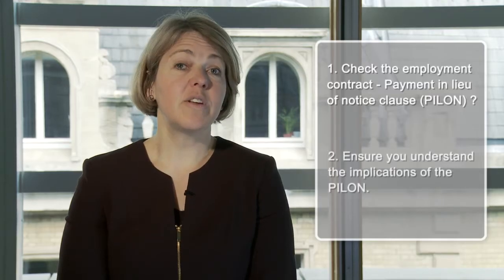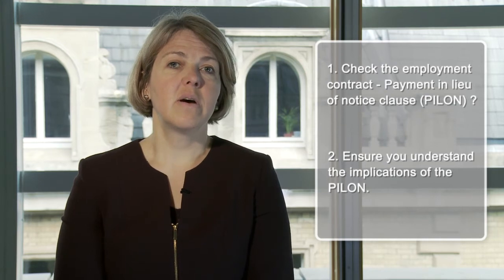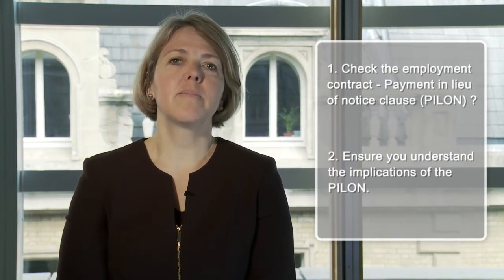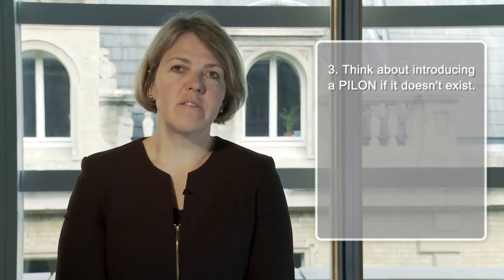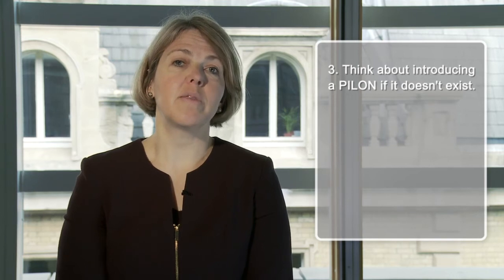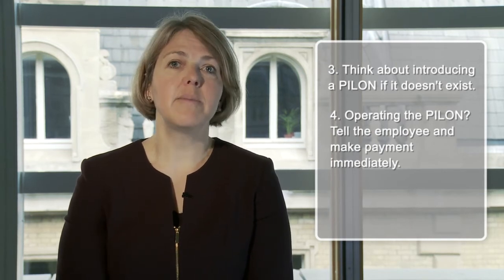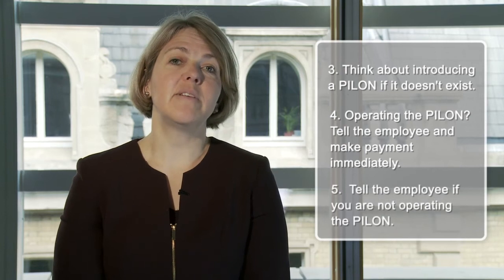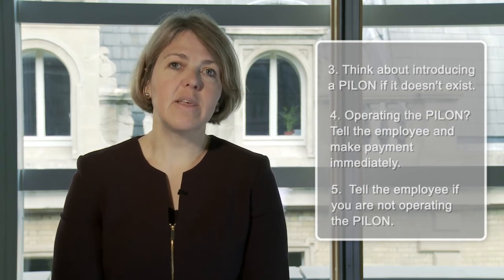Meriel Schindler - Tips for employers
Meriel Schindler, Partner and Head of the Employment team at Withers, provides tips for employers wanting to avoid confusion when they terminate employment contracts.